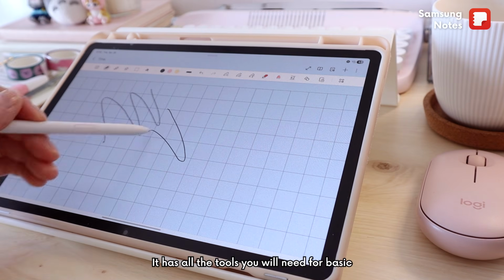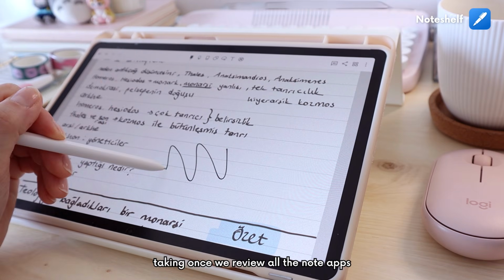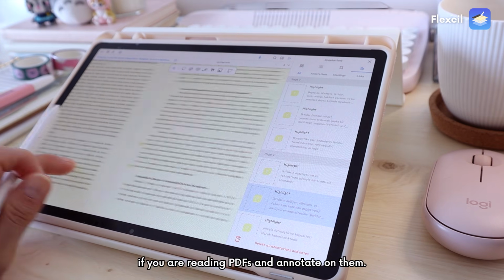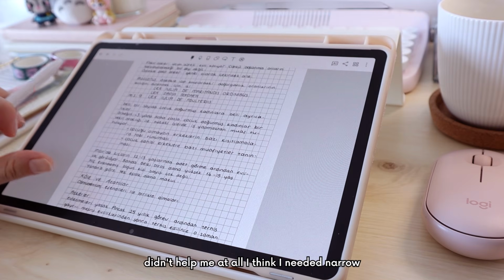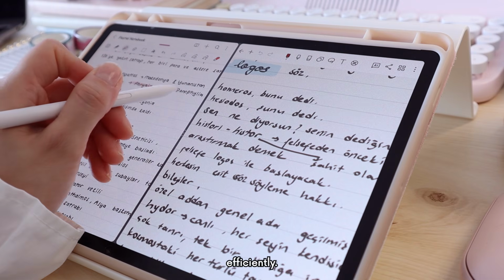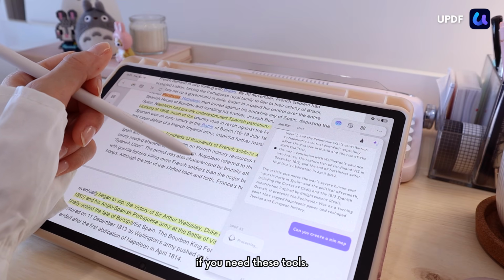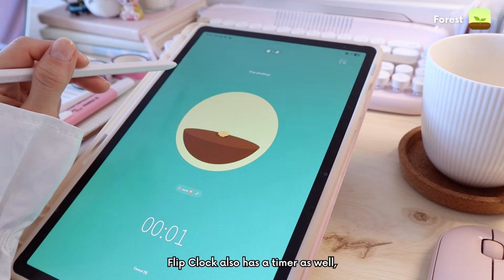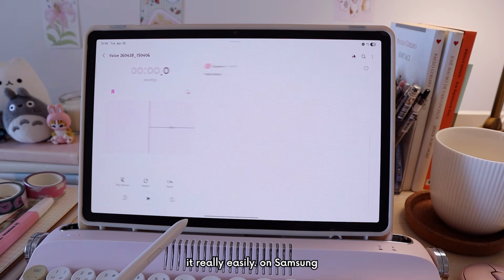How I Use my Samsung Galaxy Tab as a Student ✏️📖 Digital Note-Taking, Productivity Apps, + Tricks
Hi, if you have a tablet and you are lost in where to start, I prepared this video for everything you need to know, so you can make the best of your Samsung tablet. I hope you find it helpful! ✏️🧸

For the video details 💌

↓ PDF Reader:
One License Can be used on All Platforms!

- My Tablet:
11'' Samsung Galaxy Tab S9 (beige)

- My Tablet Accessories:

TIMESTAMPS
(0:00) digital note-taking
(05:12) note-taking system
(07:12) PDF management
(09:40) book reading & focus apps
(11:10) bonus: tips & tricks